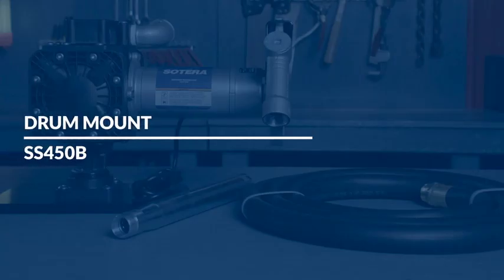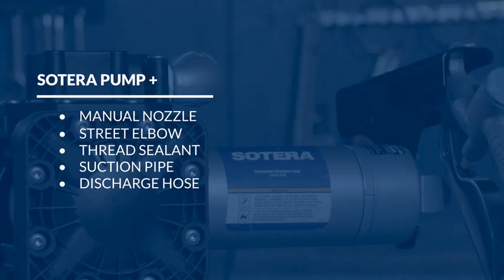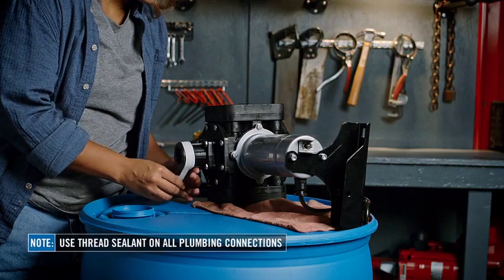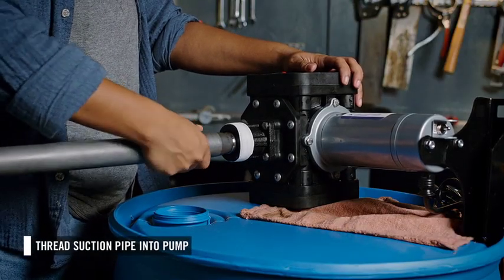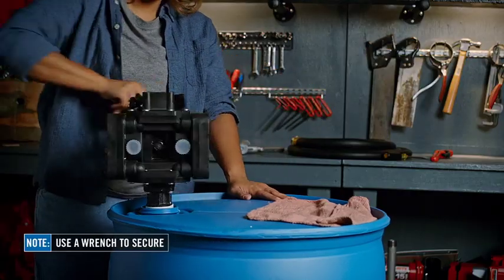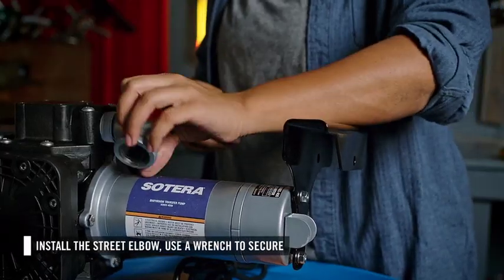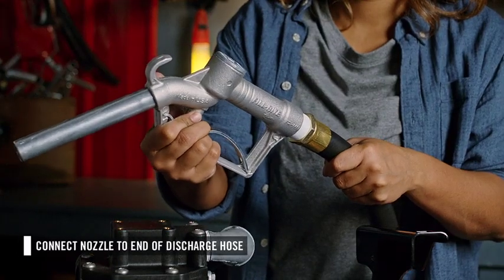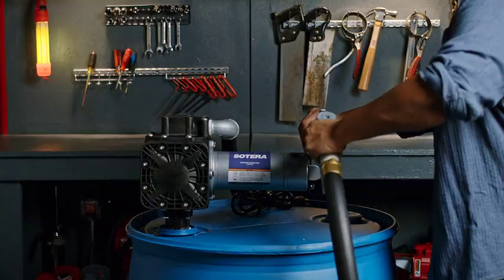Sotera Drum Mount Installation - Oil & Chemical Transfer Pump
This video covers the basic installation of a Sotera Drum Mount oil and chemical transfer pump onto a 55-gallon drum.

Installation steps include:
- Installing Pipe + Pump
- Attaching Elbow, Hose, + Nozzle

Sotera, manufactured by Fill-Rite, offers oil and chemical transfer pumps. The Drum Mount Series pumps are available in 12V and 24V DC and 115V AC options with flow rates from 0-13 GPM.

Drum Mount Models Includes: FR210B, FR410B, FR410BEXP, SS415B, SS415BX731, SS420B, SS460B, SS460BX731, FR450B

Our customers recognize Sotera for its durability and years of elite performance in the field. Proudly manufactured in the USA, Sotera equipment is constructed with versatile materials to withstand rugged everyday use, extreme weather exposure, and a wide range of fluids.